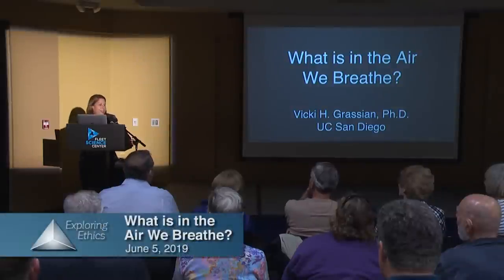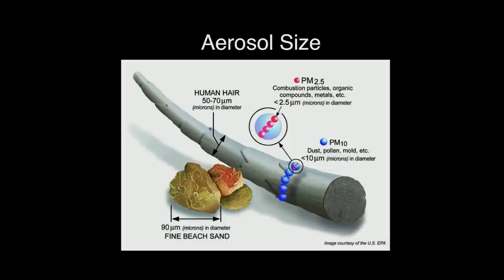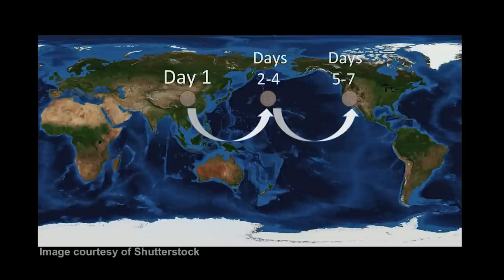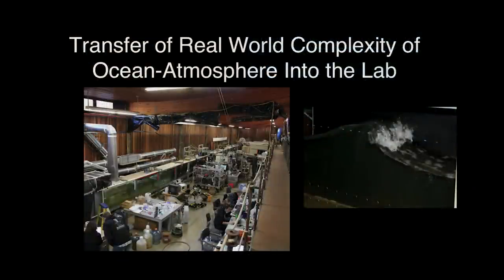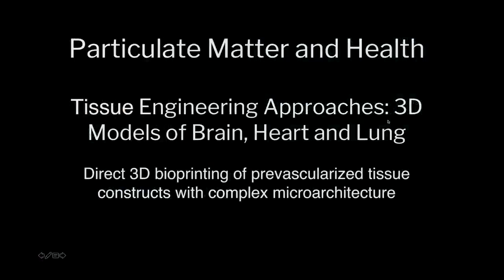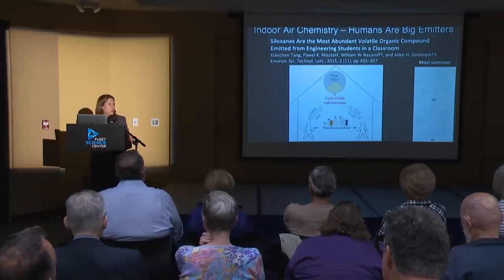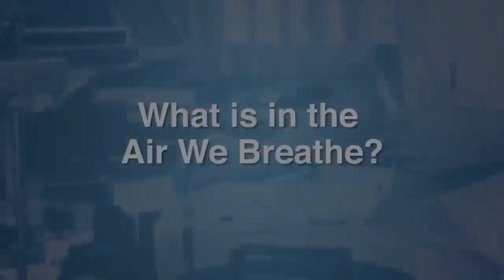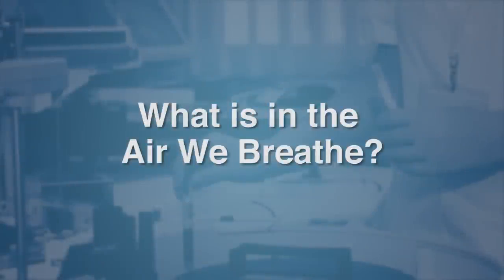What is in the Air We Breathe? - Exploring Ethics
0:16 - Main Presentation - Vicki H. Grassian
29:56 - Discussion - Vicki H. Grassian & Cathy Gere

The atmosphere is composed of gases such as oxygen, nitrogen and carbon dioxide. Other gases are present at much lower concentrations and include ozone, nitrogen oxides, sulfur oxides and formaldehyde just to name a few. But there is something else in the air we breathe: microscopic particles called aerosols. Vicki Grassian discusses aerosols, their many sources, and how they impact the Earth’s climate and human health in ways we are just starting to understand. Series: "Exploring Ethics" [7/2019] [Show ID: 33719]